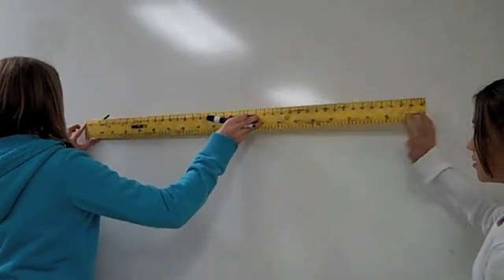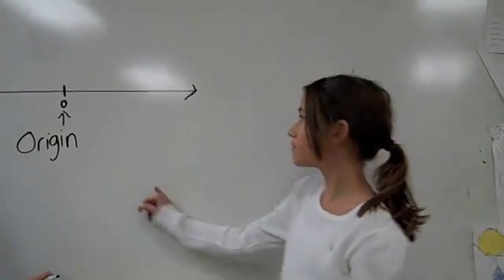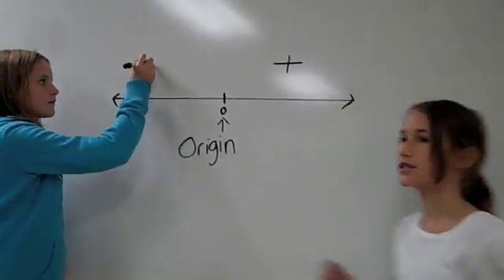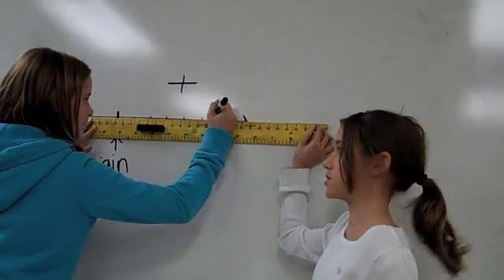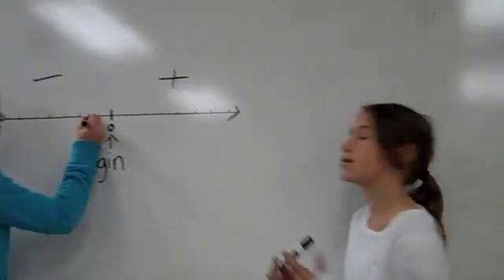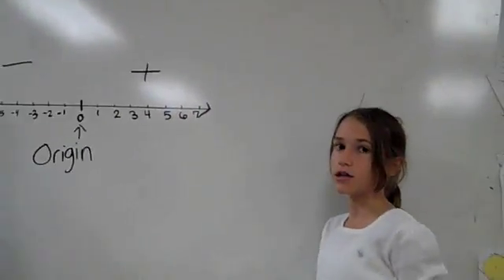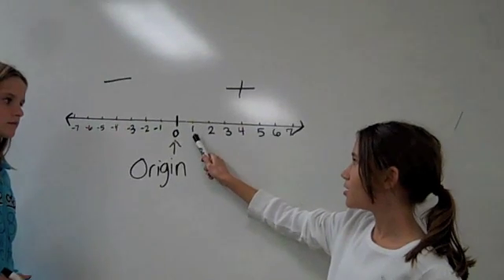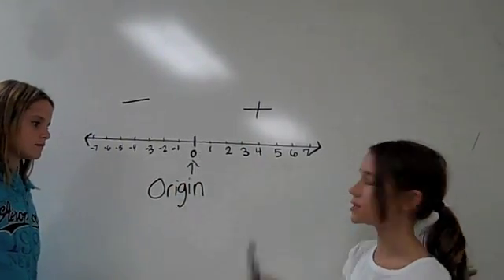1.1 Constructing A Number Line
Texas Mathworks
Mathworks Curriculum Video Podcast Project
Supported by 3M

Texas Mathworks at Texas State University